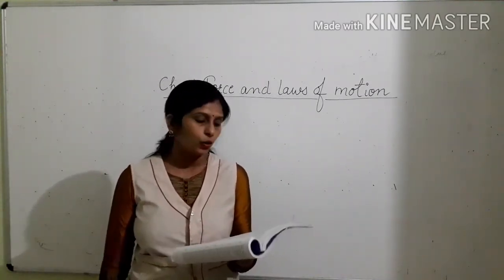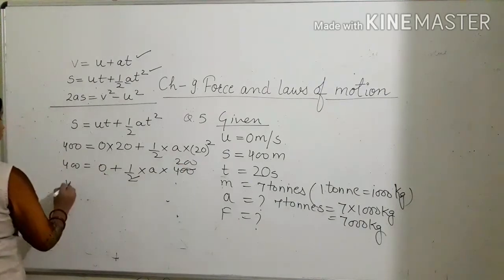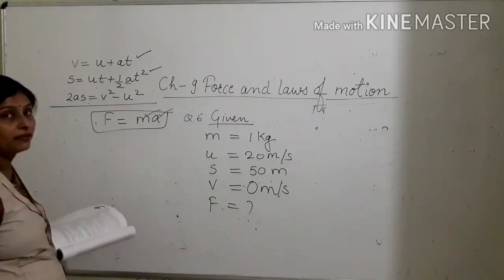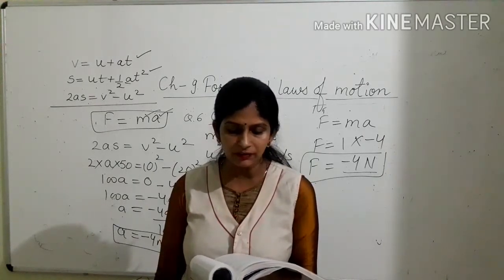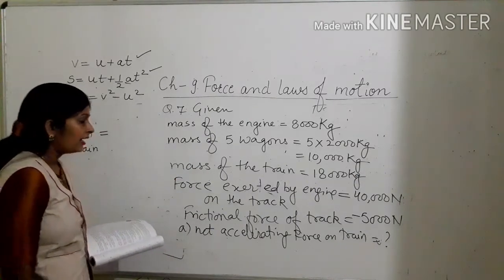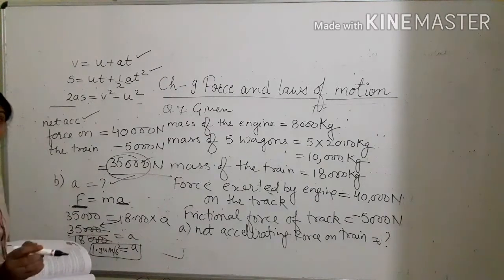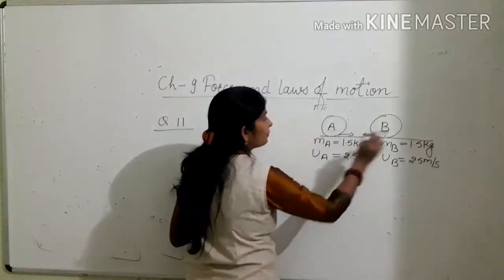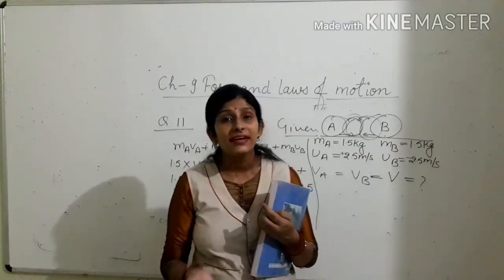Ch-9.Force and laws of motion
Solution of numericals based on laws of motion